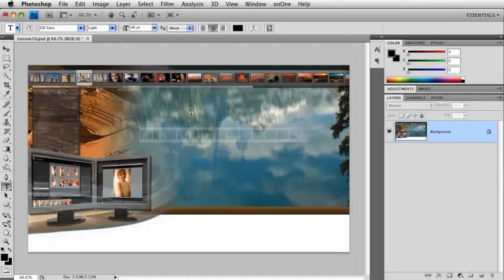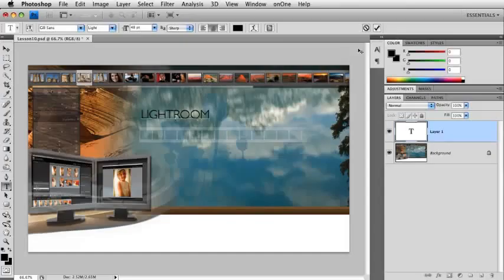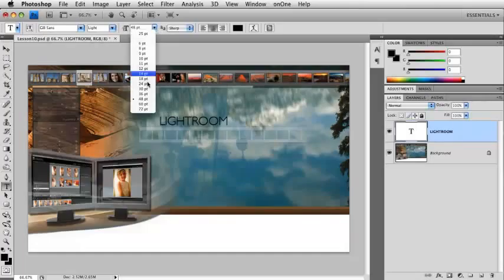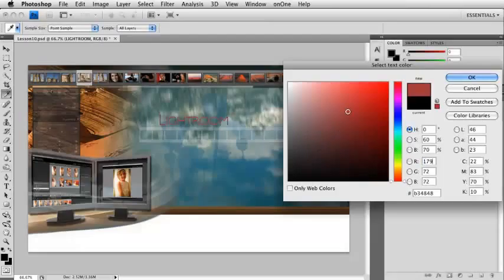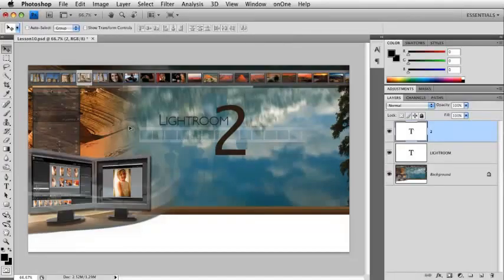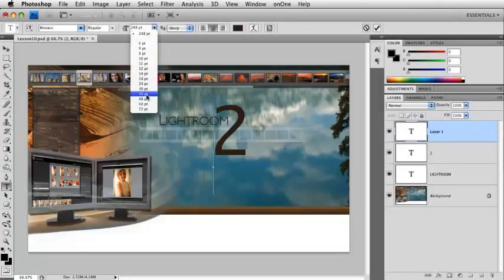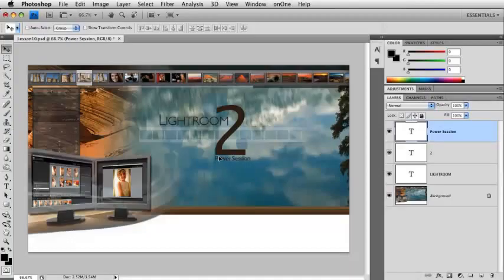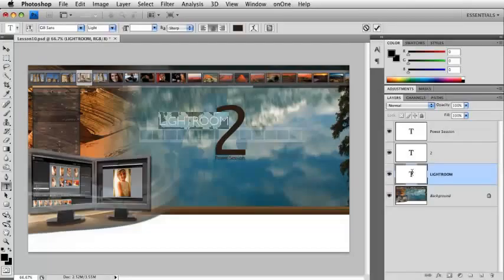Photoshop tutorial /amazing video/must watch video